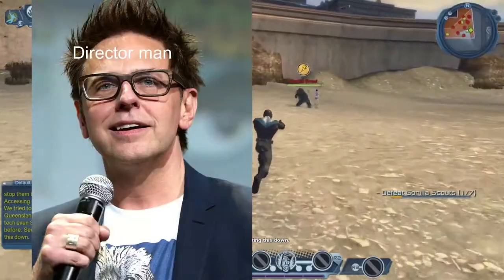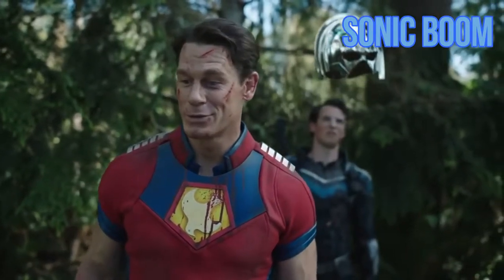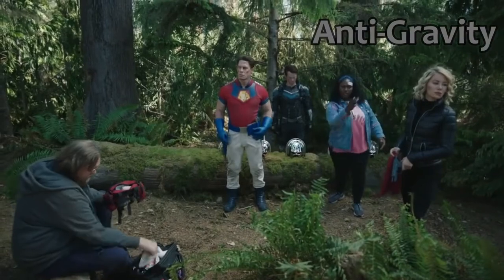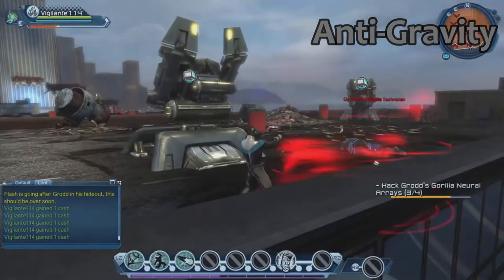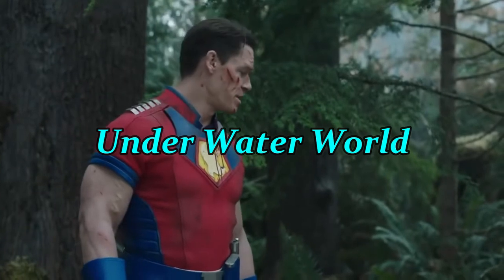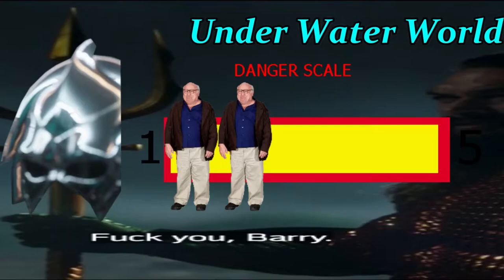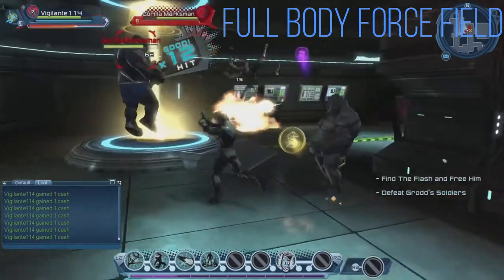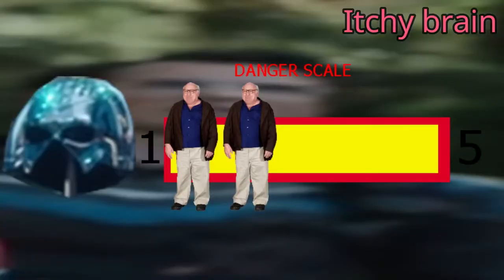All of peacemakers helmets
Here's a video of me breaking down all of peacemakers helmets.
List of helmets:
Standard Helmet
Sonic Boom
X-Ray vision
Anti-Gravity
Underwater world
Bounded for good
Scabies for all
Full body force field
Itchy brain